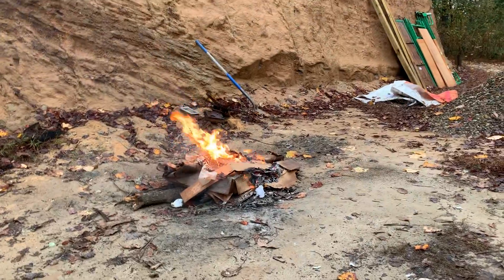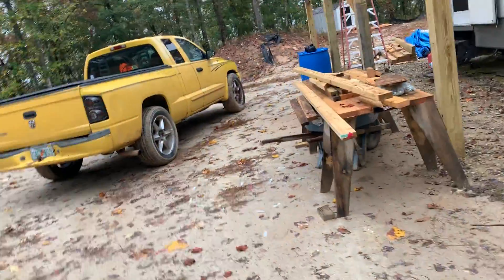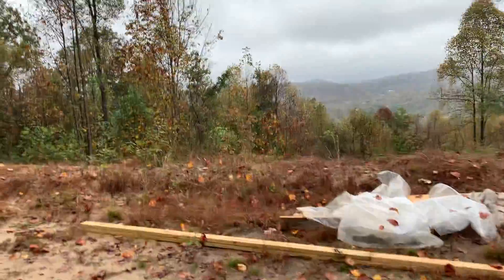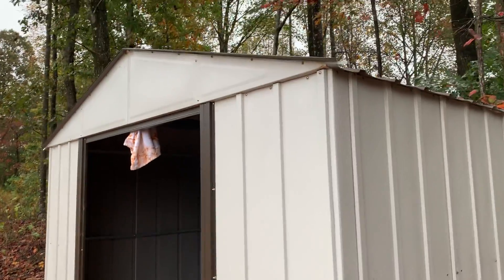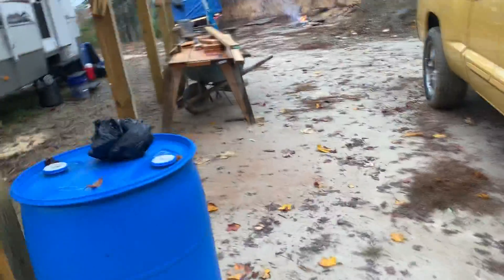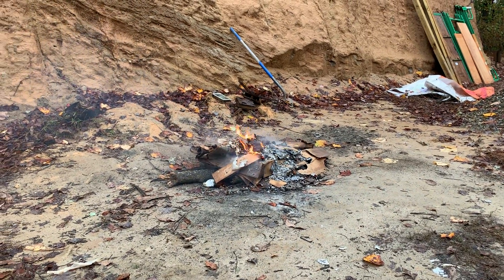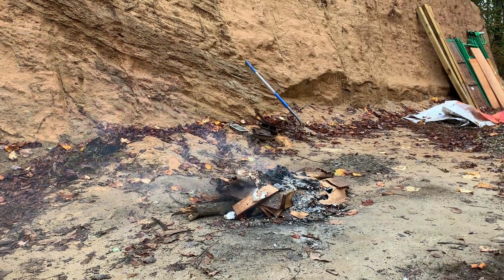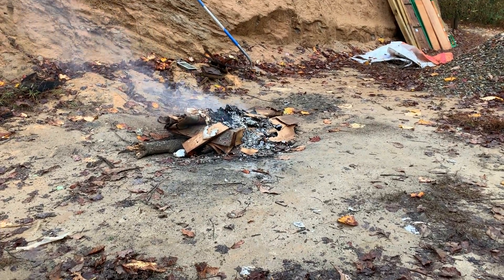Final day today with all such great help, perfect Sunday. IMG 0904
Have so much done, roof ready for the metal roof, waste water container is installed, and 8x10 storage building is built. Wow with Bob's help all projects are almost complete with me now just doing some final adjustments to complete all projects. The roofing will be here in 2 weeks, so I'll finalize all outstanding projects to be ready to complete the roof. Great week, getting close to being ready for winter.